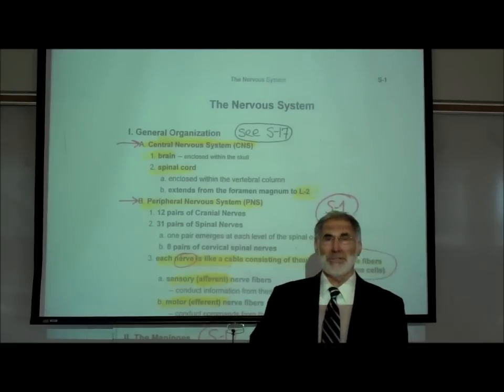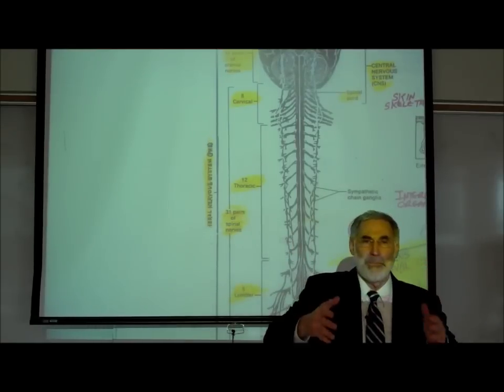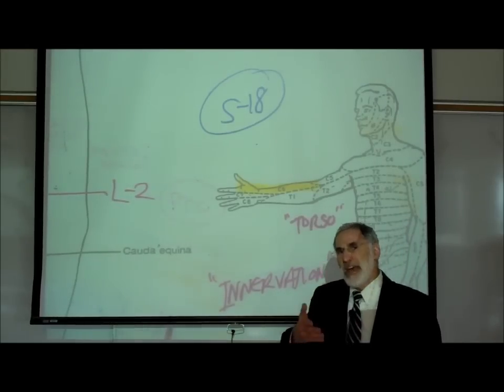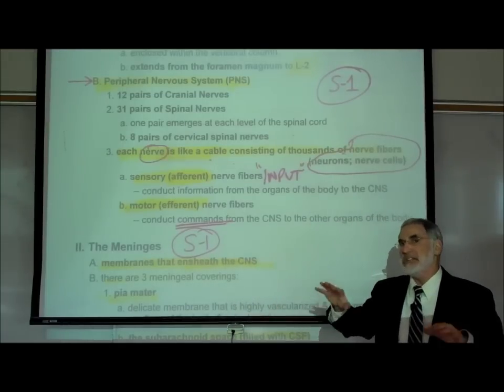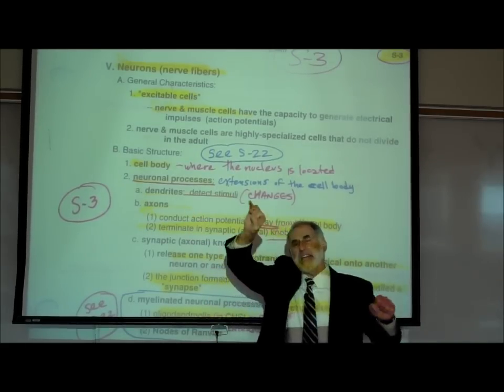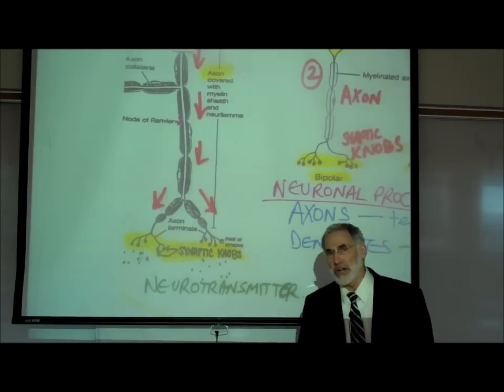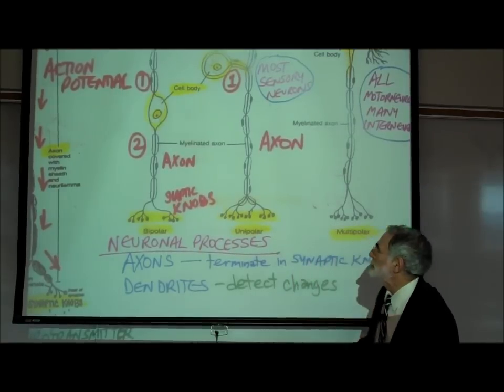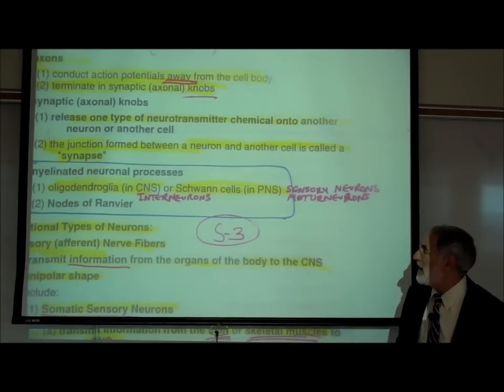THE NERVOUS SYSTEM; ORGANIZATION & TYPES OF NEURONS; PART 1 by Professor Fink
This is Part 1 of Professor Fink's Video Lecture describing the Organization of the Nervous System and the Types of Neurons.  In this Video Lecture, Professor Fink describes the Central Nervous System (CNS) & Peripheral Nervous System (PNS), Nerves, sensory (afferent) nerve fibers, motor (efferent) nerve fibers, the Structure of a Neuron (including Cell Body, Neuronal Processes, dendrites, axons, synaptic knobs), and the 3 principal shapes of Neurons (bipolar, unipolar & multipolar).  Reference is made to Oligodenroglia (Oligodendrocytes) & Schwann Cells, and segmental innervation.